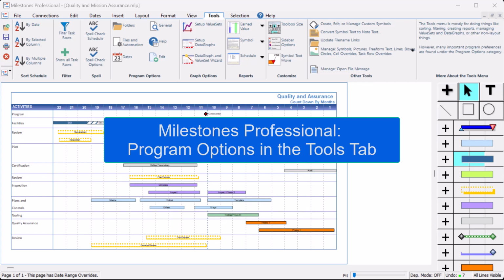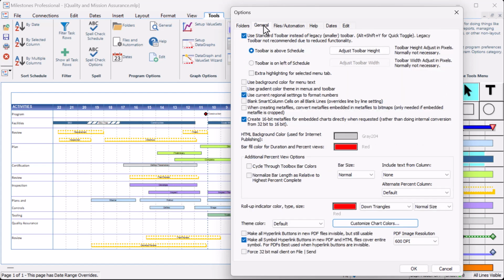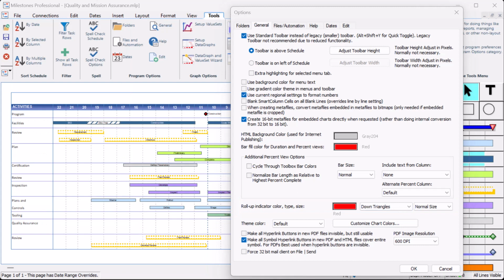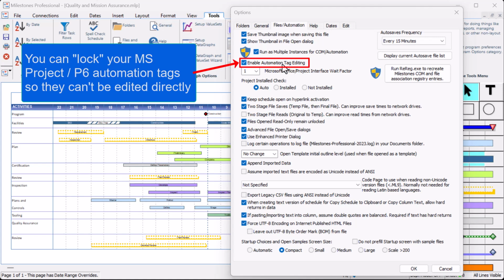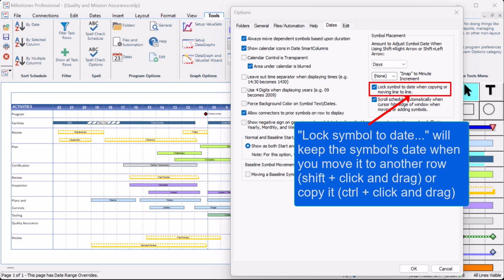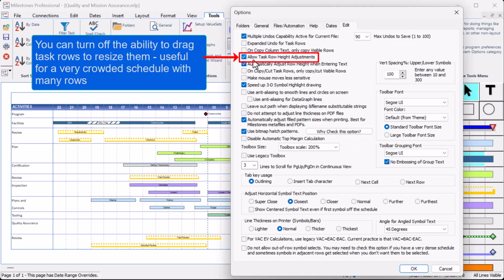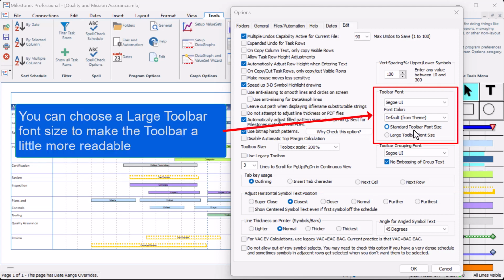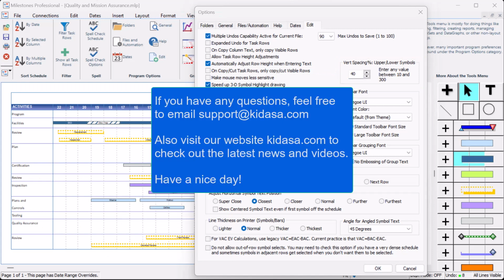Program Options (Tools Tab) - Milestones Professional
Check out some of the more common options that people change in the Tools Tab in Milestones Professional. Who knows, maybe you'd like to change some options!